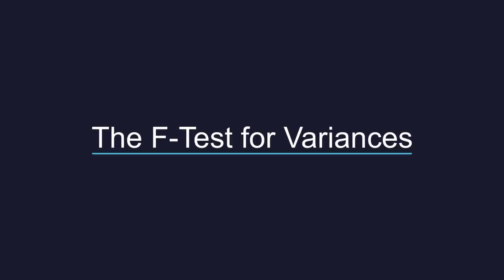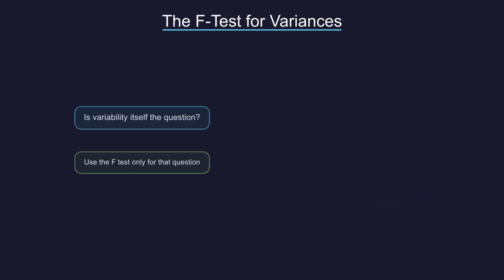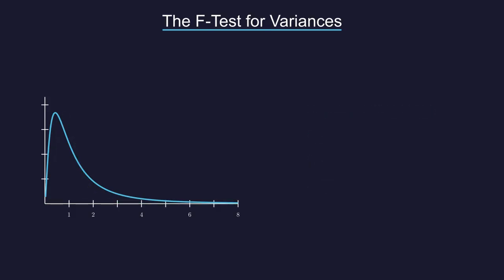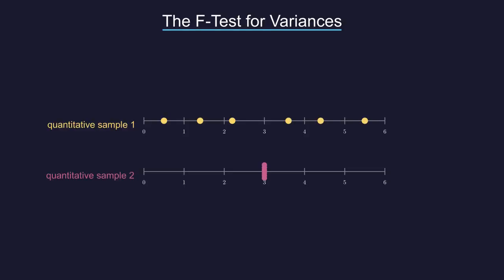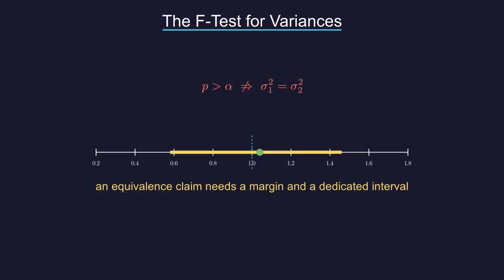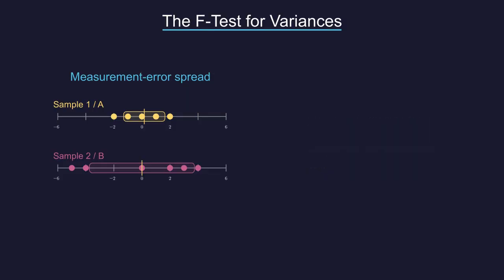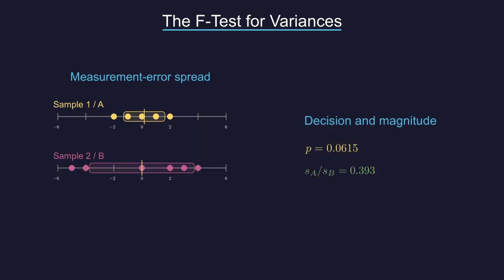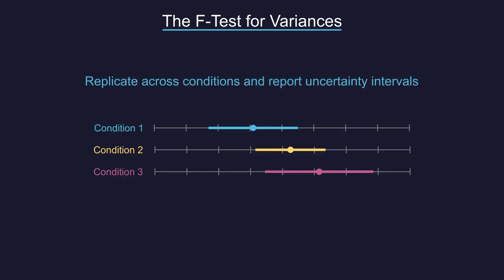The F-Test for Variances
How can two instruments be compared by their measurement variability?
This concise explainer shows how the F-test compares two independent sample variances, why numerator order matters, and how an asymmetric F reference distribution produces two-sided or directional p-values. It also covers degrees of freedom, normality sensitivity, why the test should not be used as an automatic gate before a t-test, and a complete instrument-precision example with s_A²=2.167, s_B²=14.000, F=0.155, and p≈0.0615.